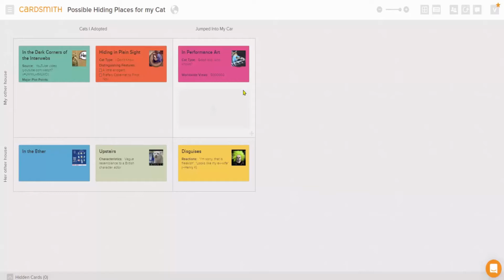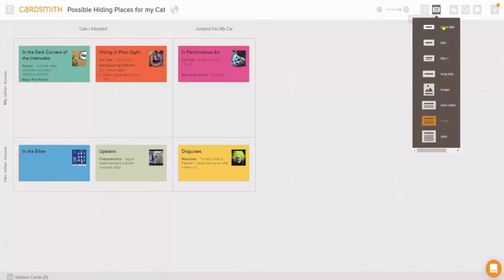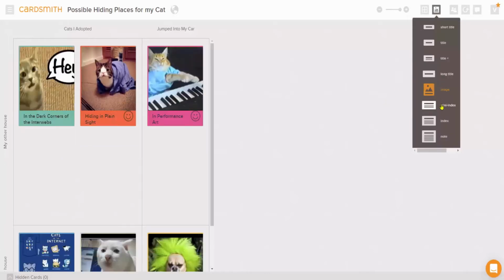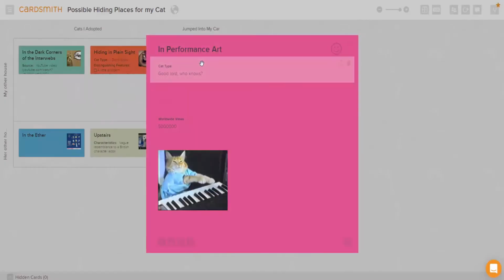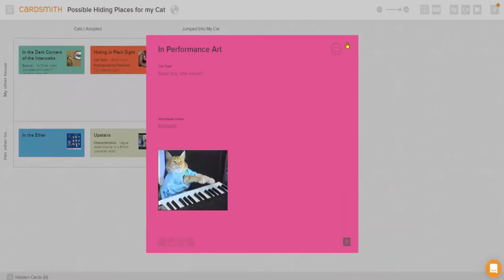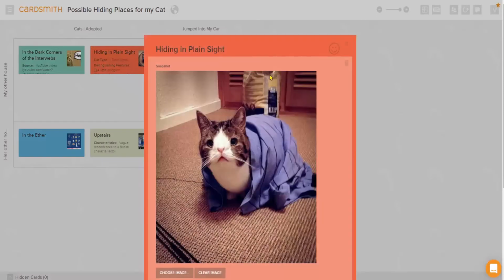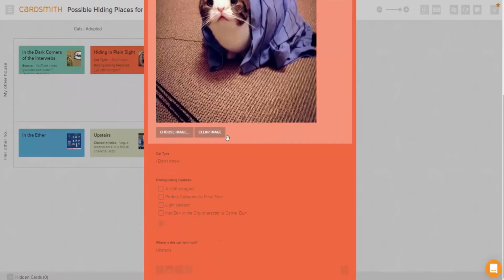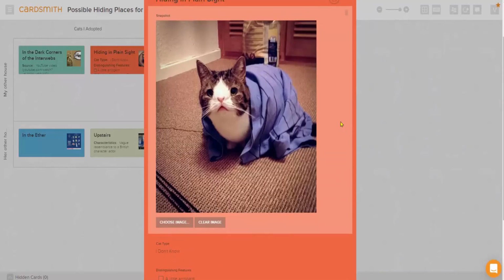Cardsmith - Card Terminology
The Card Face is the virtual front of the card. What you see on the face depends on what View you’ve chosen for your board.
When you’re looking at the card face, you’re also seeing a card in Closed Card View.
To get to Open Card View, we click on a card face and now we’re working with just this card.
Every card has a Title and a Card Menu. You can see and edit the Title on the Card Face in Closed Card View, or in Open Card View. You can also access the Card Menu using the icon on the lower right of the card, and that’s available in Closed or Open View, too.
Each card has potentially many Fields, and we’re going to call a field that single combination of a label and a value.
For text fields, the value is some string of text.
For checklists, the values are the items in our checklist.
And for image fields, the value is the image itself.